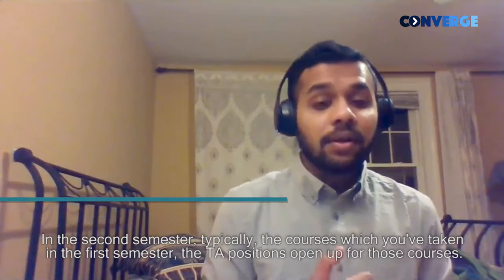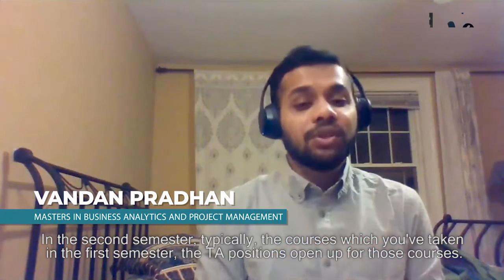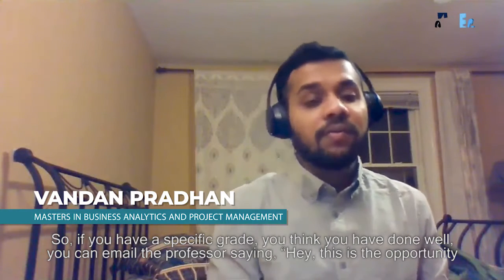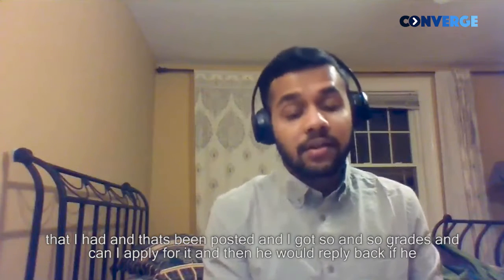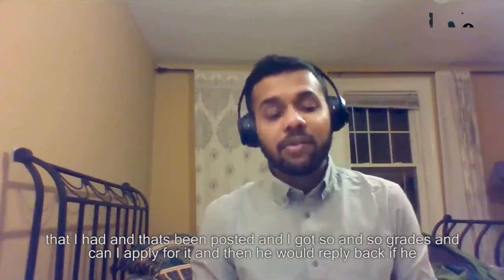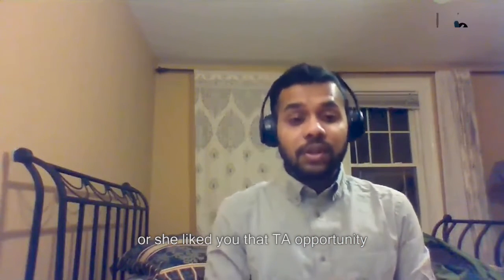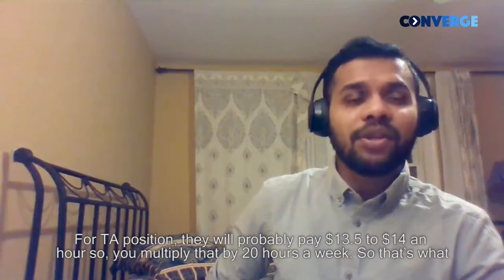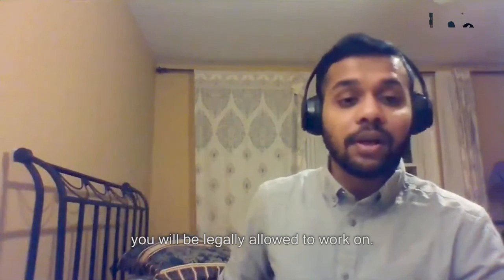TA & RA Opportunities at University of Connecticut | Uconn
Meet Vandan, a Collegepond Alumnus and graduate of University of Connecticut. He shares with you crucial firsthand information about financing your education at Uconn... right from TA/RA opportunities, on-campus jobs, earnings, initial expenses, scholarships opportunities, and more